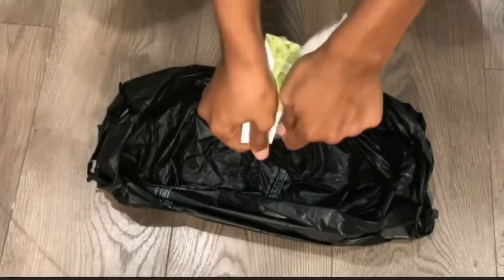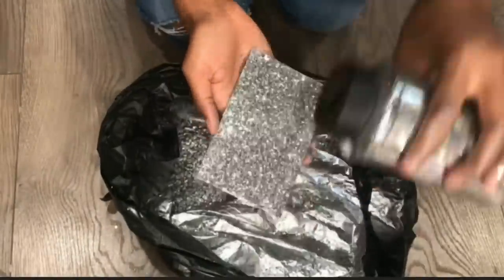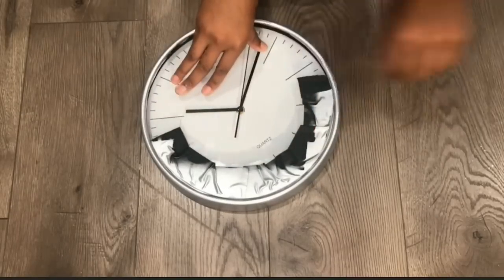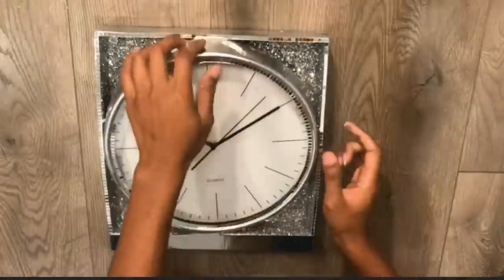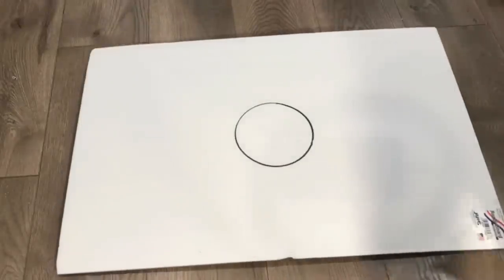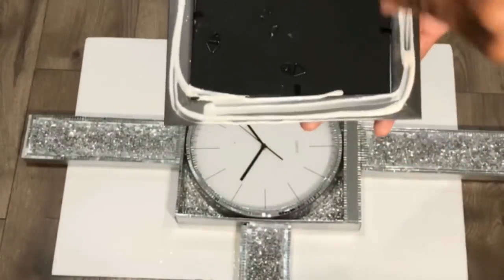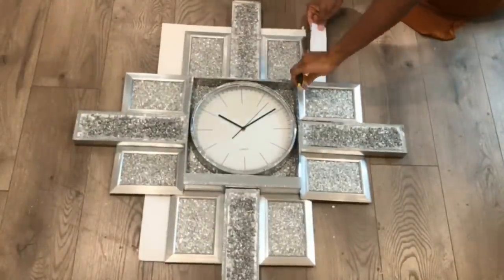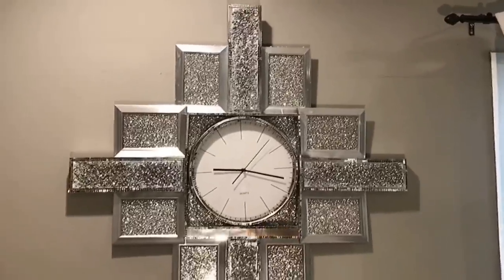DIY GLAM CLOCK ! DOLLAR TREE DIY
You’ll need :
(8) 4by6 picture frames (dollar tree)
(4) long canvases (dollar tree)
Rocks (dollar tree)
Foam board (dollar tree)
Clock
Glitter (Walmart)
Silver Spray paint (Walmart)
Mod podge